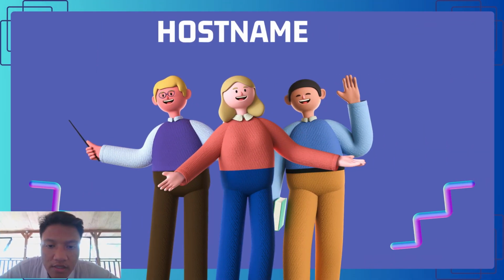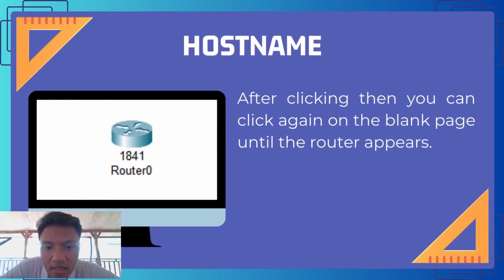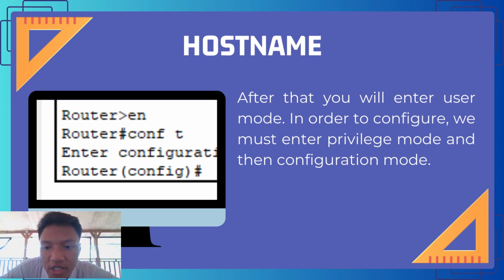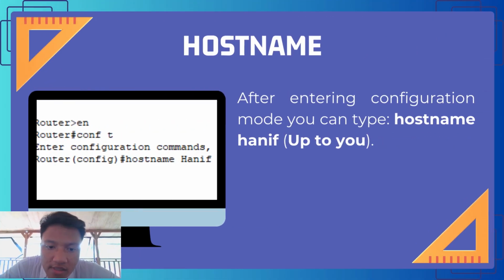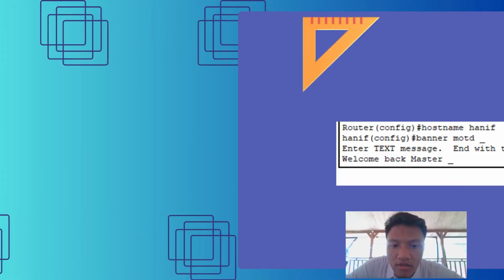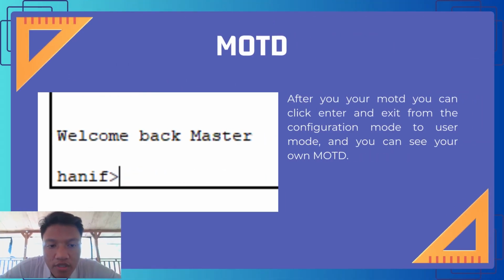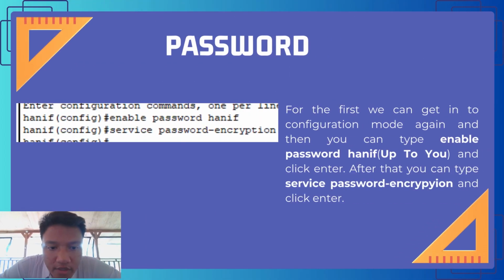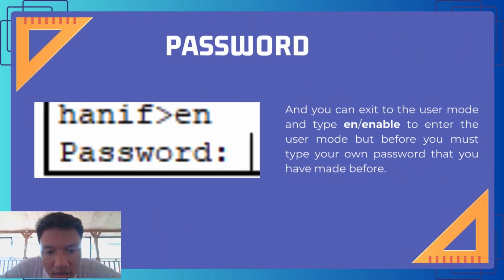Introduction About CISCO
This is my English Project about IT tutorial, please enjoy it 😊cisco